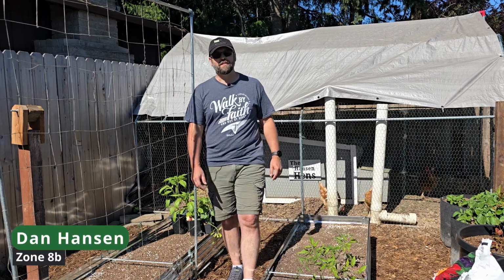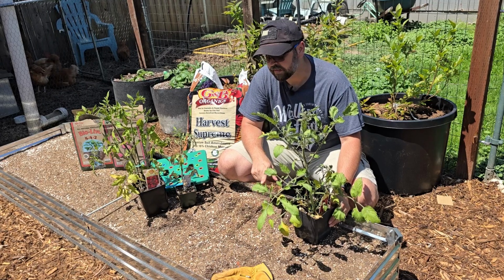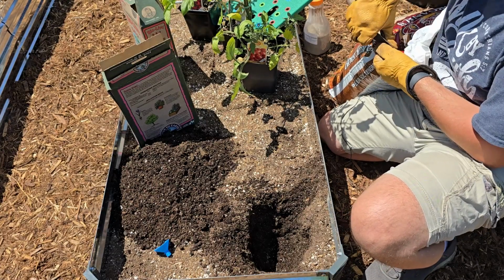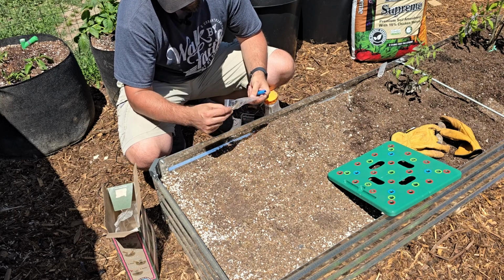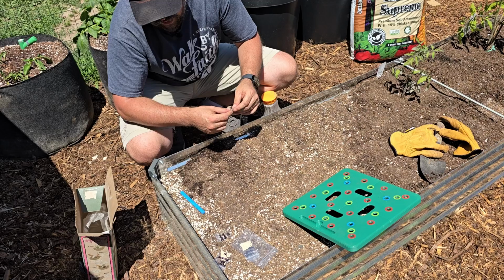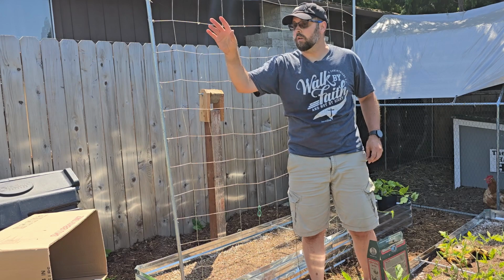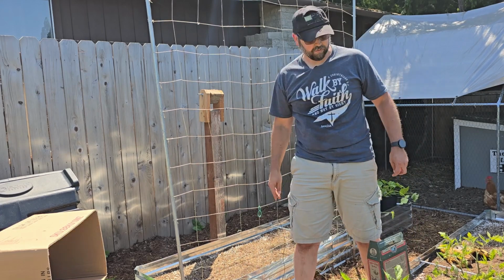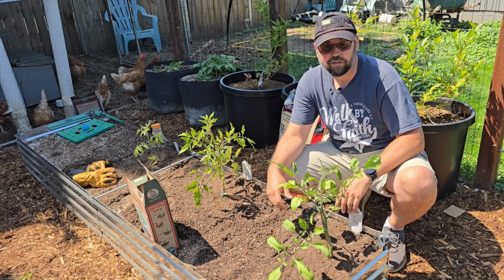Grow Your Favorite Tomatoes and Cucumbers with Square Foot Gardening!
Learn how to grow your favorite tomatoes and cucumbers using the efficient and space-saving square foot gardening method! In this video, we'll show you how to maximize your harvest while minimizing your garden's footprint. From preparing the soil to planting and maintaining your crops, we'll cover everything you need to know to get started with square foot gardening. Whether you're a seasoned gardener or just starting out, this video is perfect for anyone looking to grow delicious tomatoes and cucumbers in a small space. So, get ready to grow your own food and enjoy the fruits of your labor!

Bone Meal
Alaska Fish Fertilizer
Trellis netting
Seeding Square